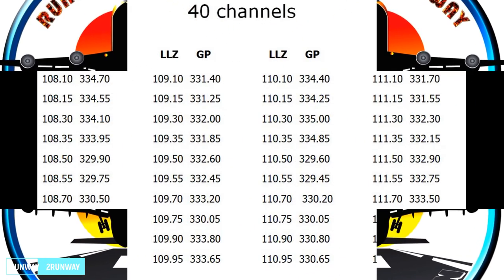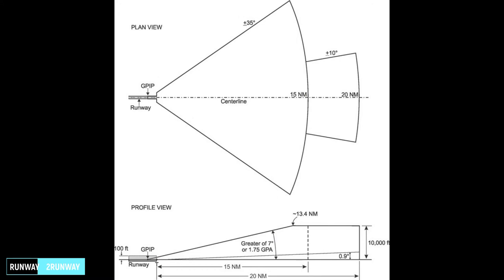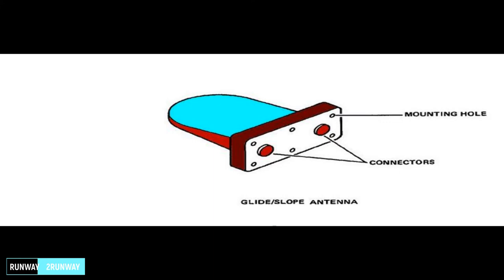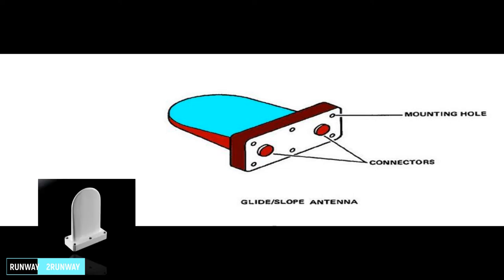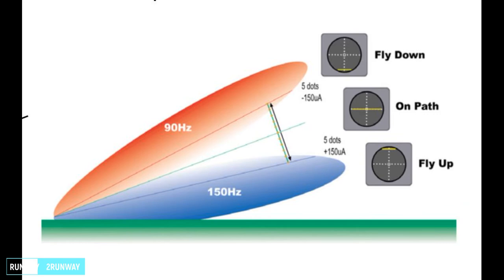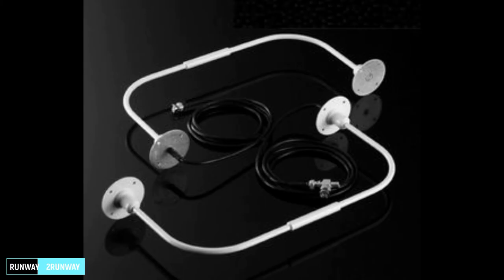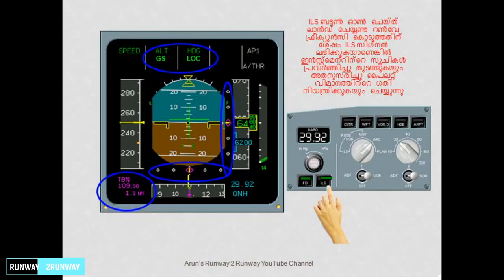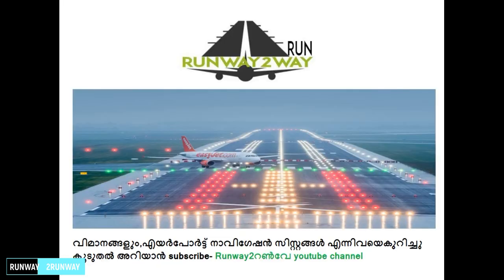ILS SYSTEM LANDING RECEIVERS # AVIATION | FLIGHT| MALAYALAM |TECH | RUNWAYtoRUNWAY| NEW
റൺവേയിൽ ഒരു വിമാനത്തിന് കൃത്യമായ ലാറ്ററൽ, ലംബ മാർഗ്ഗനിർദ്ദേശം നൽകുന്ന ഇൻസ്ട്രുമെന്റ് ലാൻഡിംഗ് സിസ്റ്റം കുറഞ്ഞ മേൽത്തട്ട് അല്ലെങ്കിൽ മൂടൽമഞ്ഞ്, മഴ, അല്ലെങ്കിൽ മഞ്ഞ് വീശുന്നതുമൂലം ദൃശ്യപരത കുറയുക തുടങ്ങിയ കാലാവസ്ഥാ സാഹചര്യങ്ങളിൽ (ഐ‌എം‌സി) സുരക്ഷിതമായി ലാൻഡിംഗ് സാധ്യമാക്കുന്നു

ഇൻസ്ട്രുമെന്റ് ഫ്ലൈറ്റ് റൂൾസ് (ഐ‌എഫ്‌ആർ) പ്രവർത്തനങ്ങളിൽ ഒരു ഐ‌എൽ‌എസ് പറക്കാൻ ആവശ്യമായ വിവരങ്ങൾ നൽകുന്നതിന് ഓരോ ഐ‌എൽ‌എസ് സമീപനത്തിനും ഒരു ഇൻസ്ട്രുമെന്റ് അപ്രോച്ച് പ്രൊസീജിയർ ചാർട്ട് (അല്ലെങ്കിൽ 'അപ്രോച്ച് പ്ലേറ്റ്') പ്രസിദ്ധീകരിക്കുന്നു.

റേഡിയോ-നാവിഗേഷൻ സഹായങ്ങൾ ഒരു നിശ്ചിത കൃത്യത നൽകണം (CAST / ICAO യുടെ അന്താരാഷ്ട്ര മാനദണ്ഡങ്ങൾക്കനുസൃതമായി); ഇങ്ങനെയാണെന്ന് ഉറപ്പുവരുത്താൻ, ഫ്ലൈറ്റ് പരിശോധന ഓർ‌ഗനൈസേഷനുകൾ‌ കാലാനുസൃതമായി ഐ‌എൽ‌എസ് കൃത്യത കാലിബ്രേറ്റ് ചെയ്യുന്നതിനും സാക്ഷ്യപ്പെടുത്തുന്നതിനും ശരിയായി സജ്ജീകരിച്ച വിമാനങ്ങളുള്ള നിർണായക പാരാമീറ്ററുകൾ പരിശോധിക്കുന്നു.

റൺ‌വേയ്‌ക്ക് സമീപമുള്ള ഒരു വിമാനം മോഡുലേഷൻ ഡെപ്ത് താരതമ്യങ്ങൾ നടത്തി വിമാനത്തിലെ ഐ‌എൽ‌എസ് റിസീവറുകൾ റണ്‍വേയിലേക്ക് നയിക്കുന്നു. സമീപനം സ്വപ്രേരിതമായി പറക്കുന്നതിന് പല വിമാനങ്ങൾക്കും ഓട്ടോപൈലറ്റിലേക്ക് സിഗ്നലുകൾ റൂട്ട് ചെയ്യാൻ കഴിയും. ഒരു ഐ‌എൽ‌എസിൽ രണ്ട് സ്വതന്ത്ര സബ് സിസ്റ്റങ്ങൾ അടങ്ങിയിരിക്കുന്നു. ലോക്കലൈസർ ലാറ്ററൽ മാർഗ്ഗനിർദ്ദേശം നൽകുന്നു; ഗ്ലൈഡ് ചരിവ് ലംബമായ മാർഗ്ഗനിർദ്ദേശം നൽകുന്നു

An instrument landing system operates as a ground-based instrument approach system that provides precision lateral and vertical guidance to an aircraft approaching and landing on a runway, using a combination of radio signals and, in many cases, high-intensity lighting arrays to enable a safe landing during instrument meteorological conditions (IMC), such as low ceilings or reduced visibility due to fog, rain, or blowing snow.